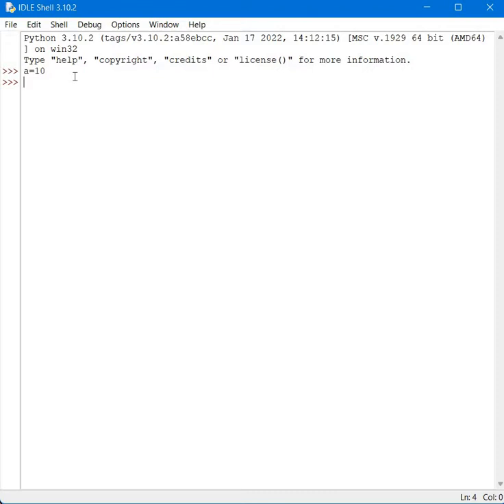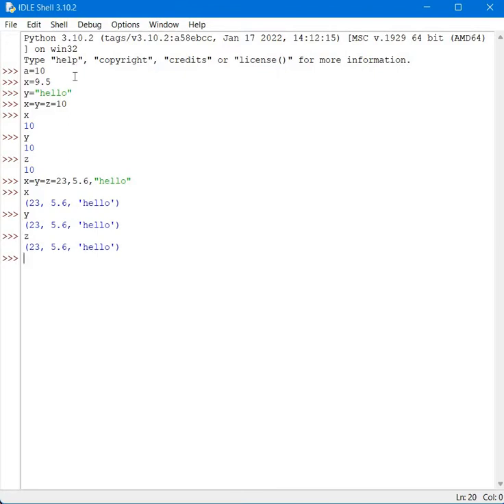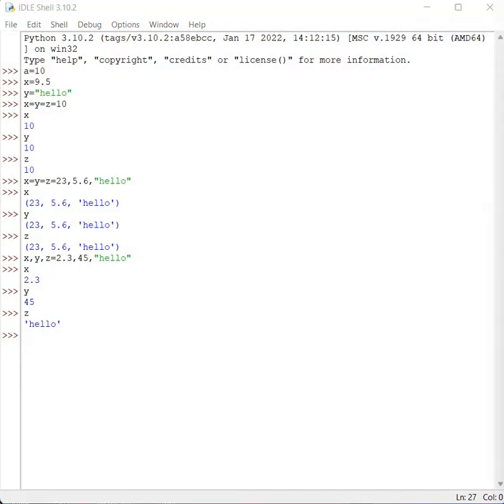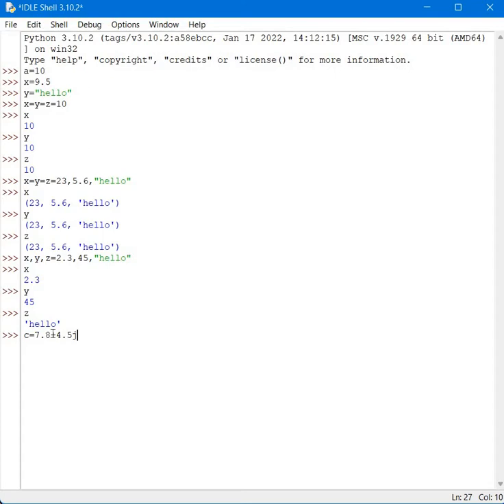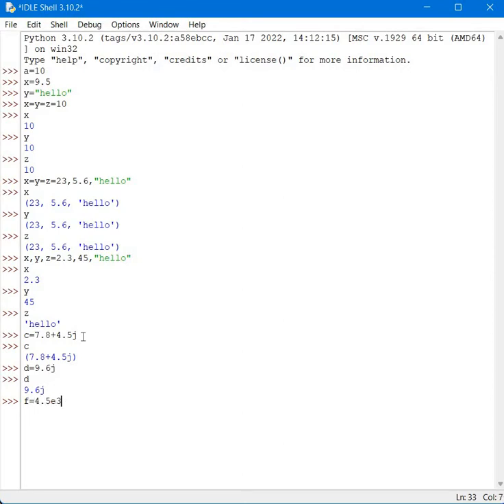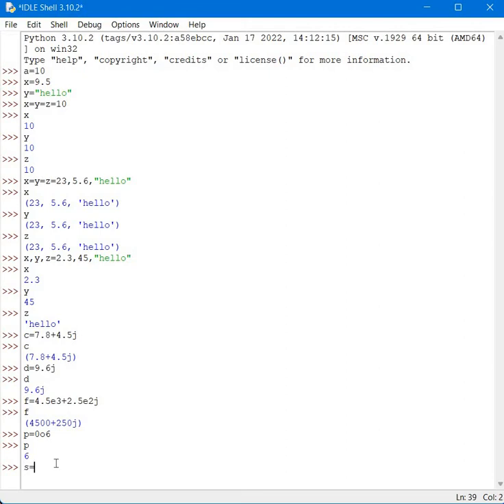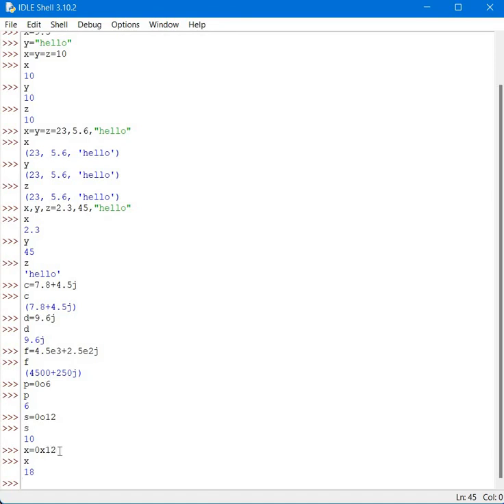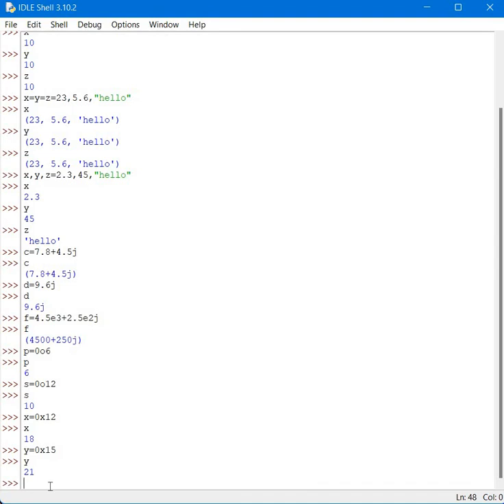How Variables and Numeric datatypes are used in python/ Fundamental operations of python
This video explains how the variables are used in python and the types of numeric data types in python.